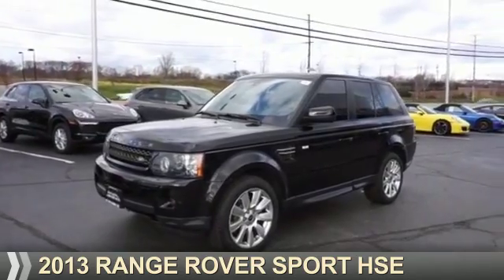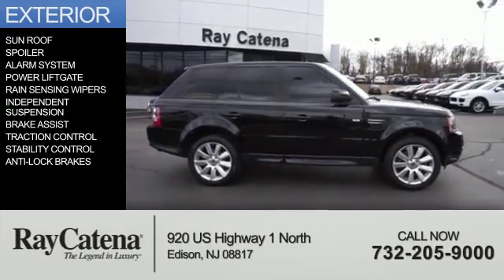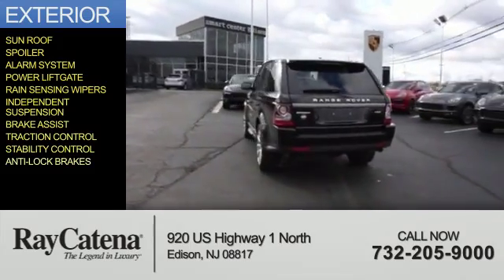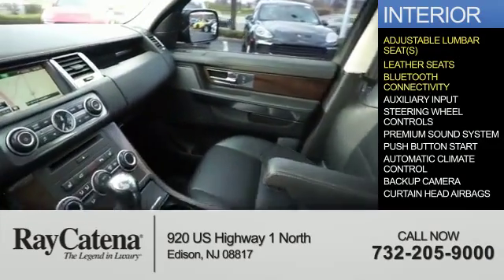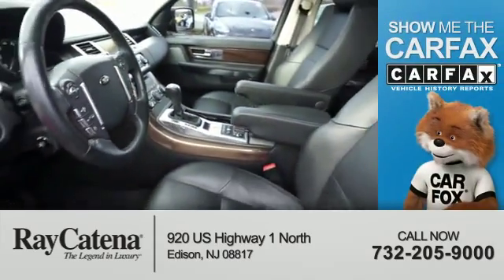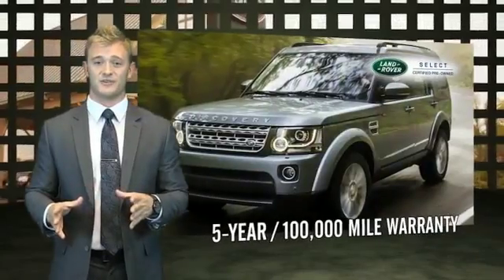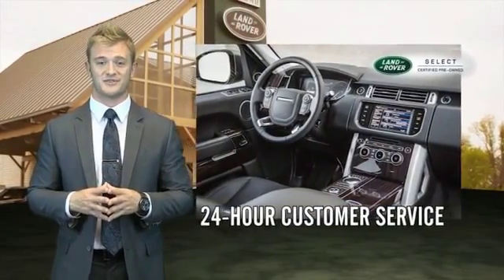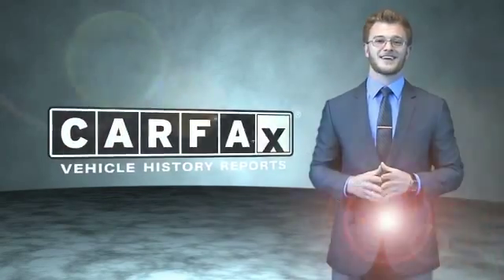2013 Range Rover Sport L16096XA - Edison NJ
Year: 2013
Make: Range Rover
Model: Sport
Trim: HSE
Engine: 5.0 liter 8 Cylindercylinder 4WD
Transmission: 8-Speed Automatic
Color:
Mileage: 24521
Address:
VIN:SALSF2D46DA799033